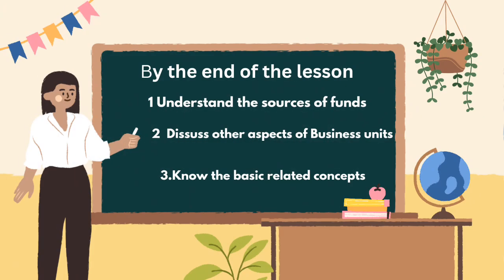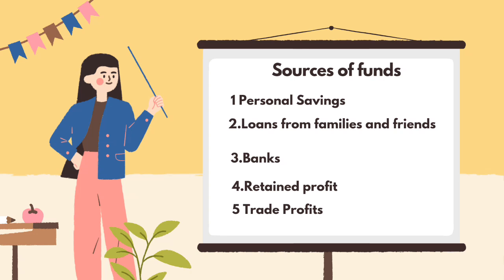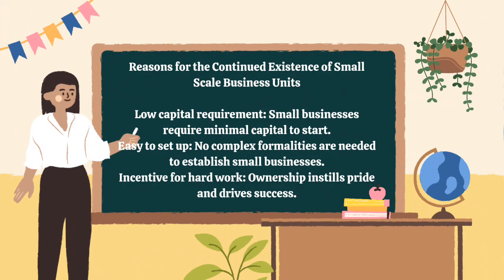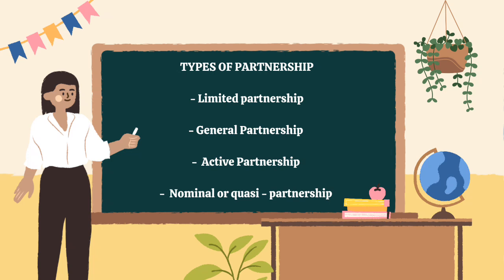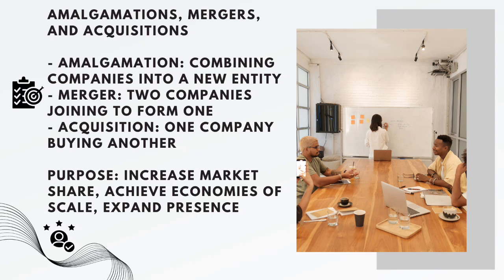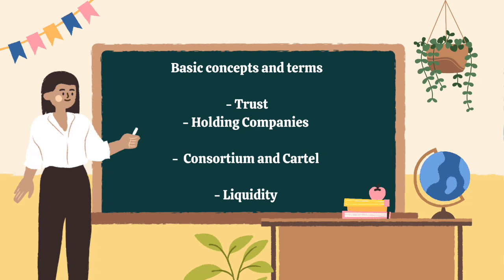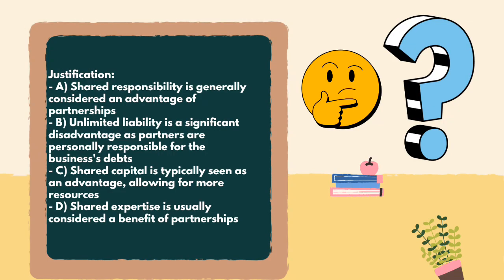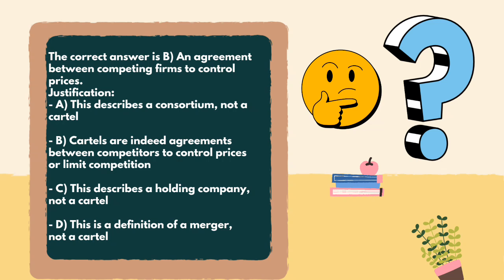business Units 2